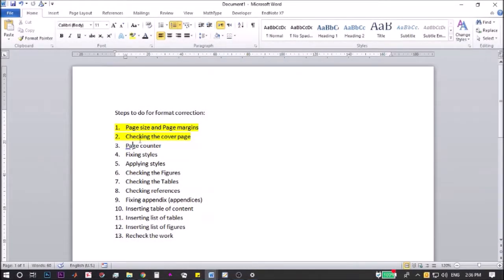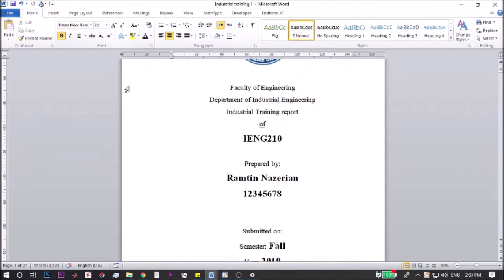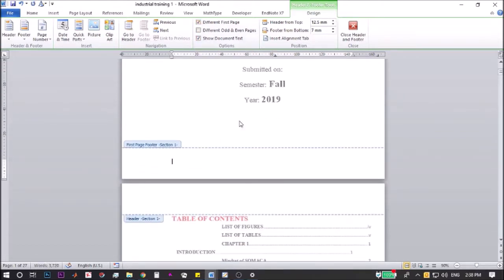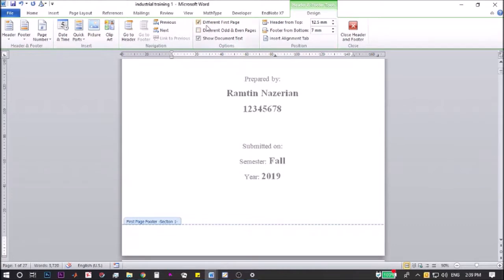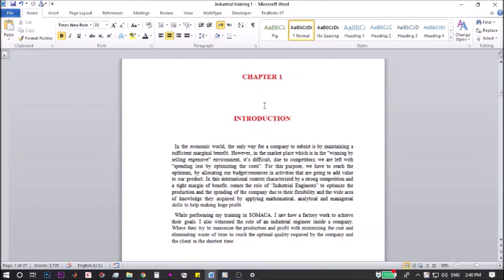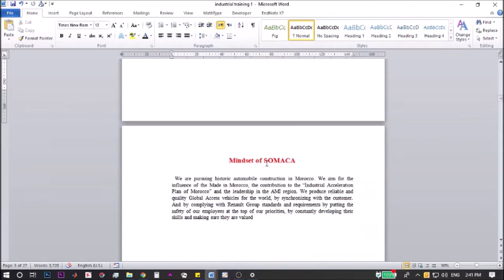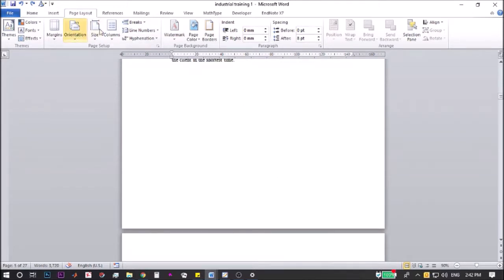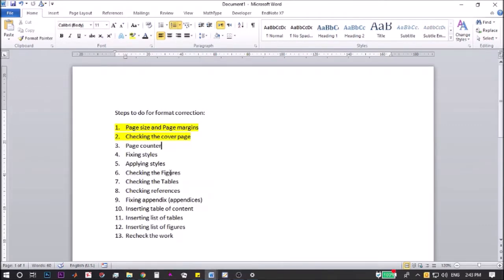Part 2 Page Counter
EMU - Industrial Engineering Department